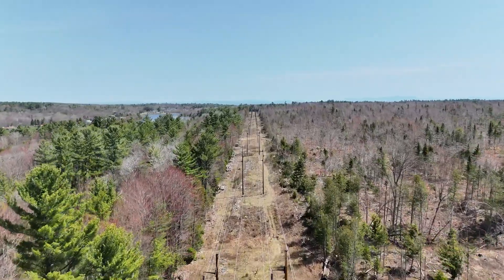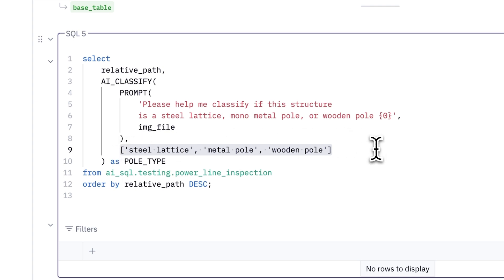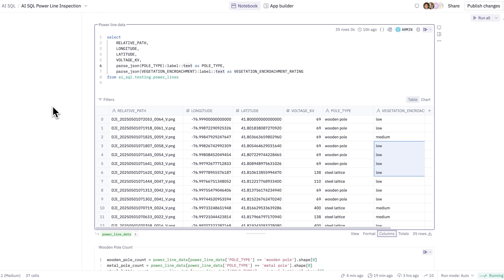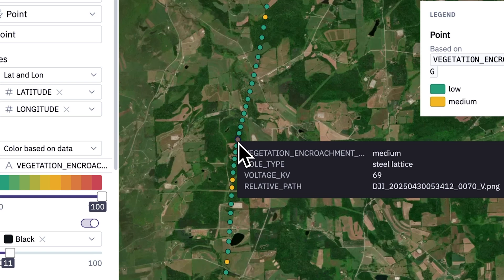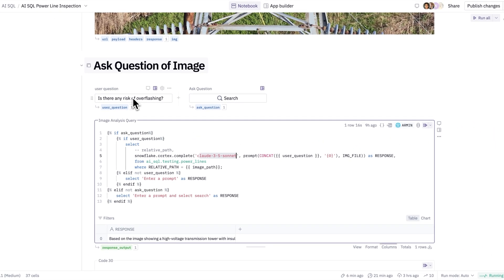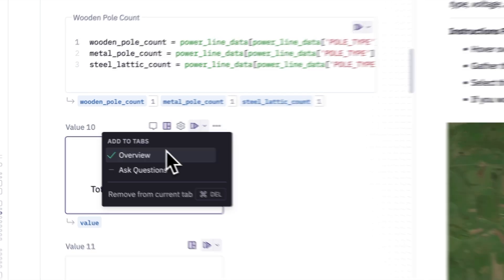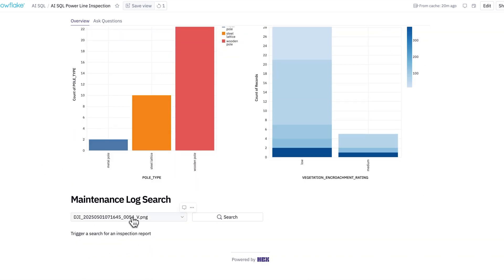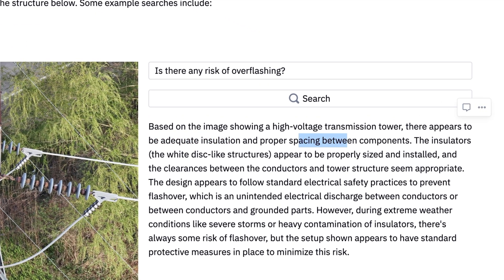Ask Anything, Analyze Everything: Learn How To Use AI In SQL With Hex In 5 Minutes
Armin Efendic, Lead Partner Engineer at Hex, demonstrates how to use AISQL functions in Hex to analyze unstructured data. To demonstrate, he  walks through a use case where he combines images and text to investigate power line towers for a utility company.

The demonstration shows how to categorize towers, identify vegetation encroachment, and build a Hex app that maps each tower and its classification. The final app even lets you ask questions directly against drone images of each towers! It’s a fast, practical example of how easy it is to go from raw data to interactive apps using AISQL and Hex.